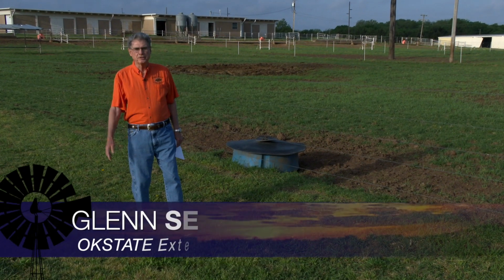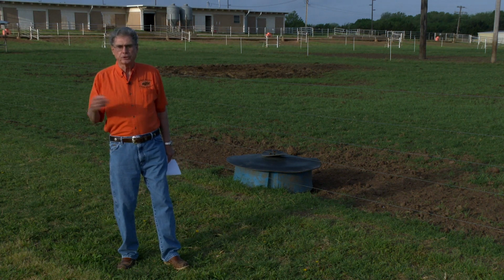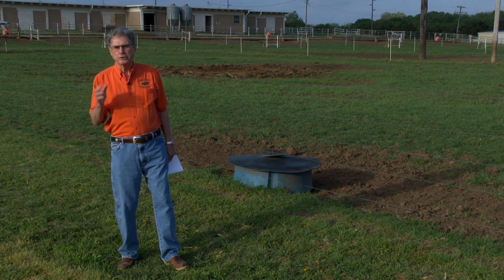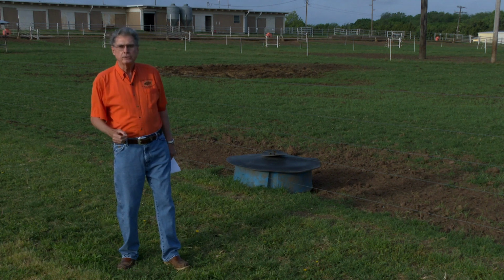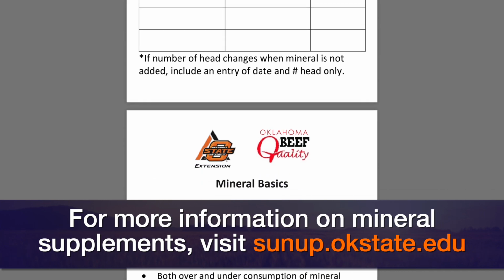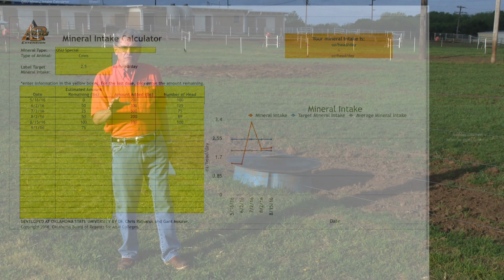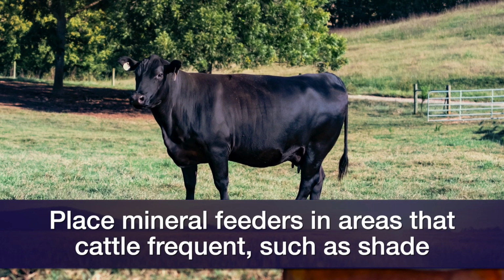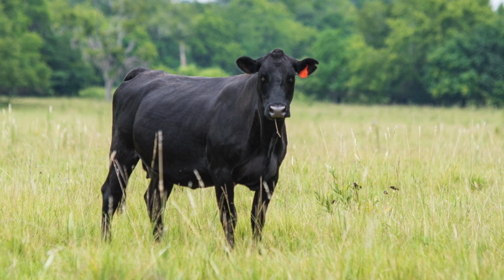Cow-Calf Corner - Mineral Feeders (5/9/20)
Glenn Selk provides information on mineral feeders and how they can benefit your herd.